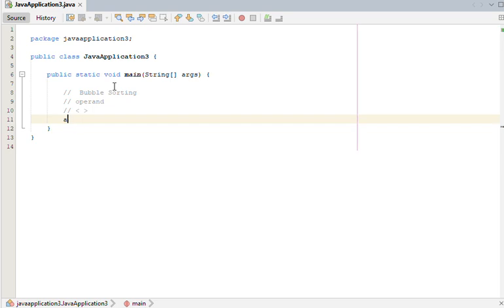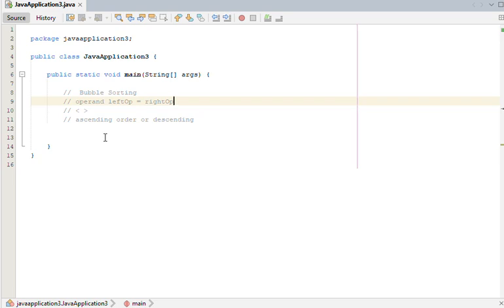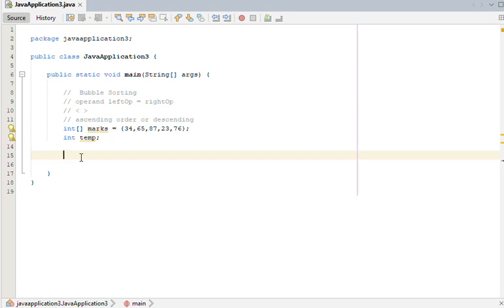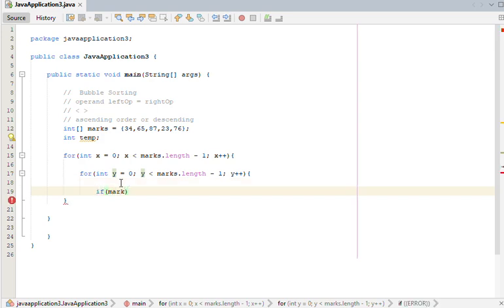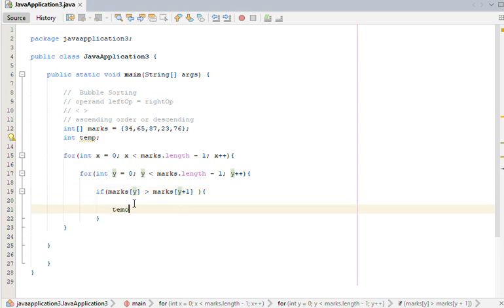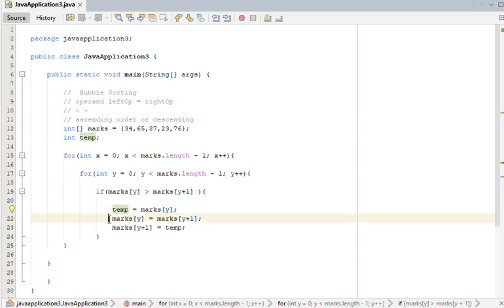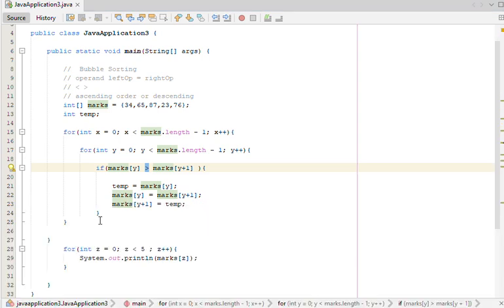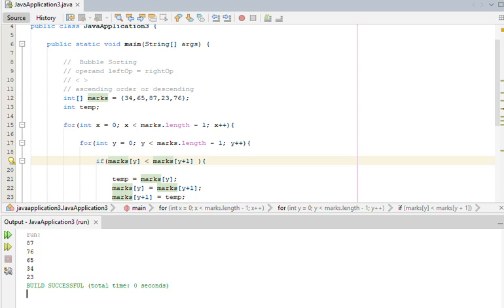Bubble Sorting In Java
Learn **Bubble Sort in Java** in this beginner-friendly tutorial! ☕💻 In this video, you'll learn how the Bubble Sort algorithm works, how it compares and swaps elements, and how to implement it step by step in Java.

Perfect for beginners learning **arrays, sorting algorithms, and problem-solving in Java**.